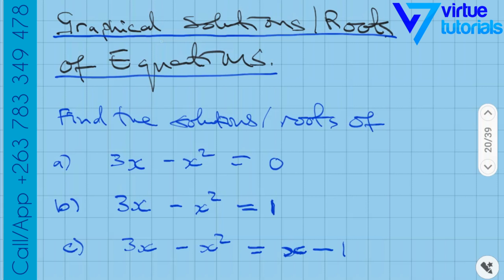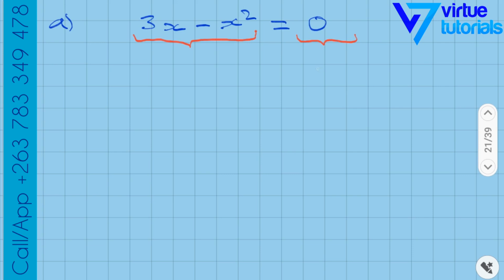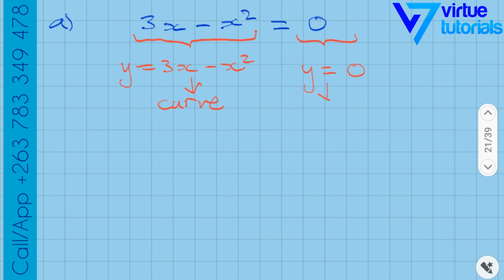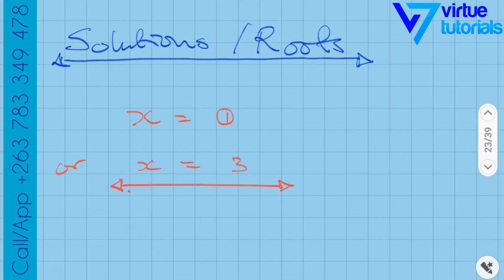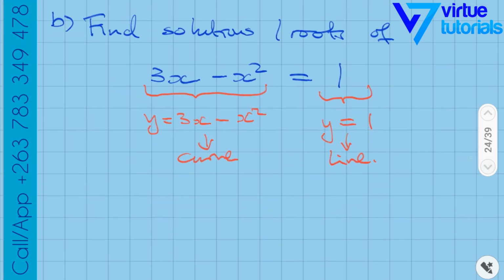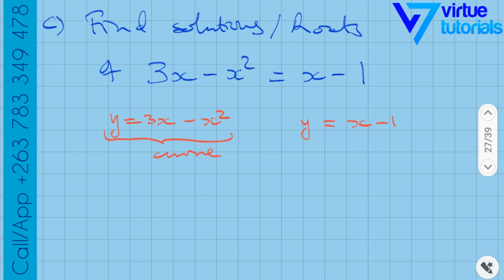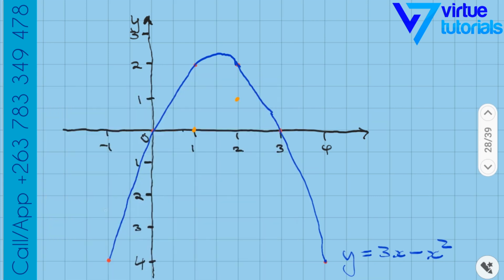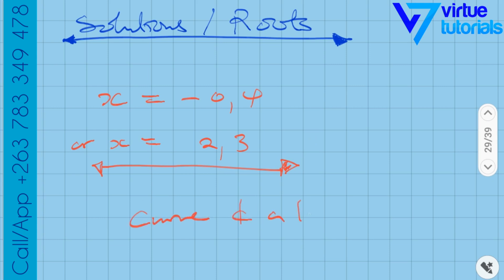Curves 4 of 6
Finding solutions of an equation graphically.